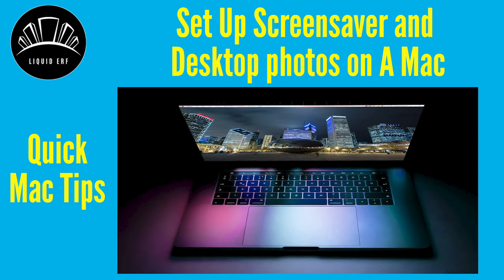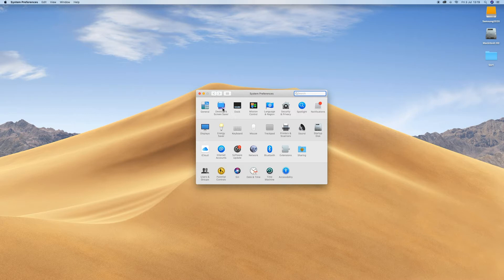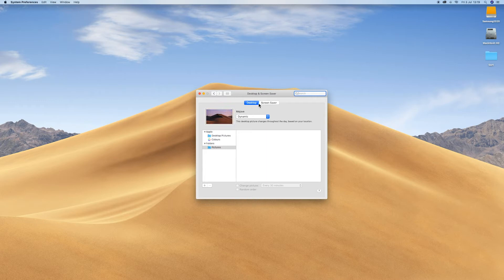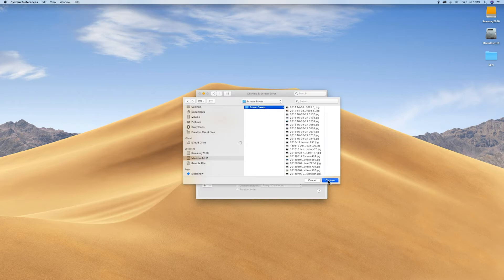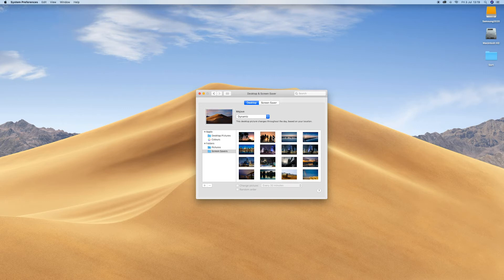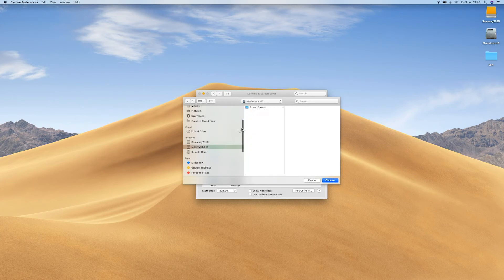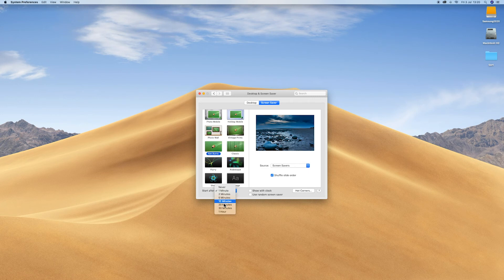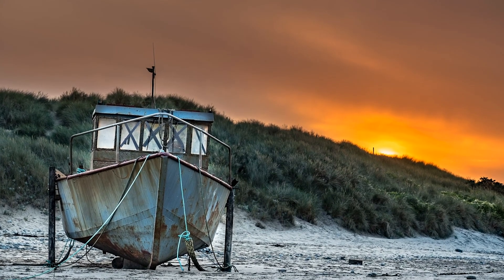How To Set Up a Screensaver and desktop images on a Mac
You can set up a screensaver as well as desktop images for your Mac.

A channel for Presets and photography lovers.